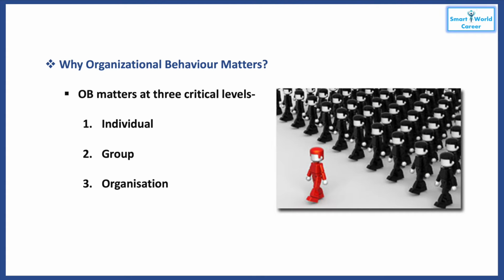Organisational Behaviour Lecture 1 | PGDM/MBA Full Course | Smart World Career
Welcome to Smart World Career!
In this video, we present a complete Organisational Behaviour (OB) Lesson Plan designed for PGDM/MBA students, educators, and anyone preparing for management exams.

This lesson plan covers unit-wise topics, key concepts, learning outcomes, and teaching methods that help you understand the behaviour of individuals, groups, and teams within an organisation.

✔ What is Organisational Behaviour?
✔ Importance & scope of OB in management
✔ Individual behaviour & personality
✔ Motivation theories
✔ Perception & learning
✔ Group dynamics
✔ Leadership & communication
✔ Organisational culture & change
✔ Full unit-wise lesson plan for MBA/PGDM

PGDM/MBA Students

BBA & Management Learners

Teachers & Trainers

Candidates preparing for university exams

Anyone interested in understanding workplace behaviour

This OB lesson plan is designed to:

Simplify complex concepts

Prepare you for classroom teaching

Help with exam preparation

Provide a complete roadmap for studying Organisational Behaviour

For more lessons, study notes, career tips, and management topics—